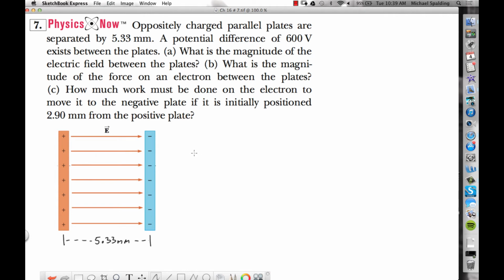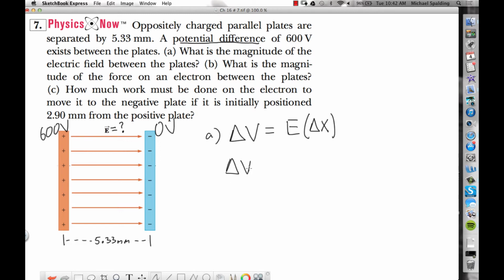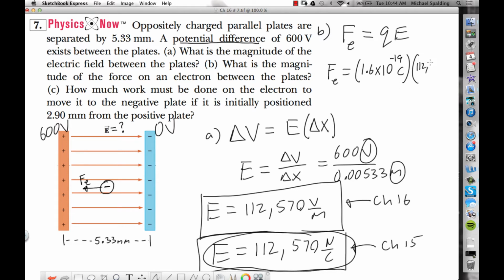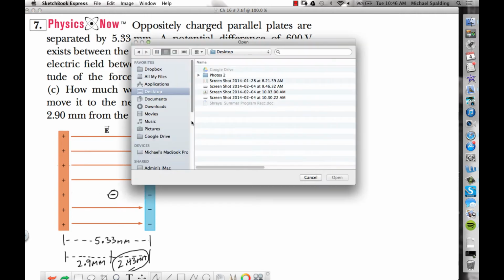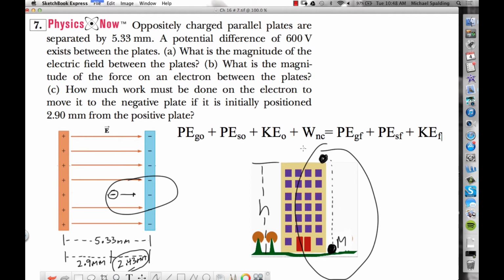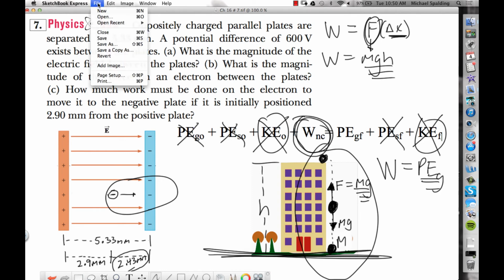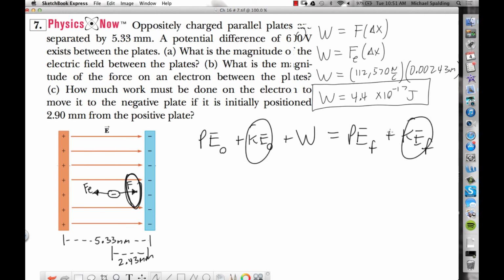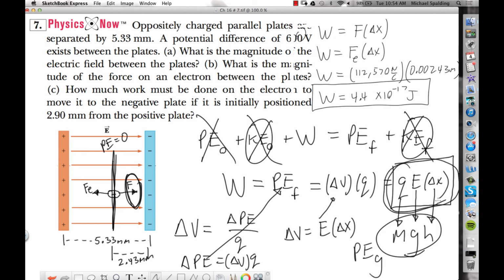Ch 16 # 7.mp4